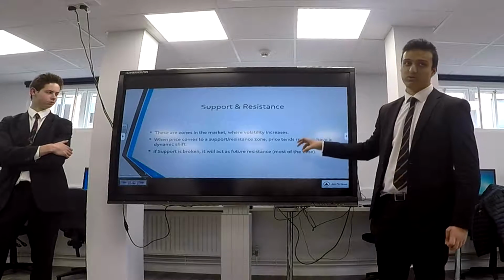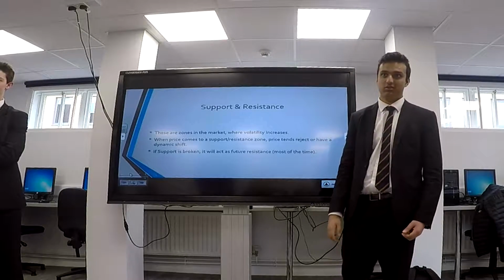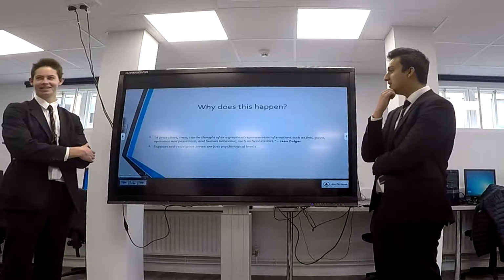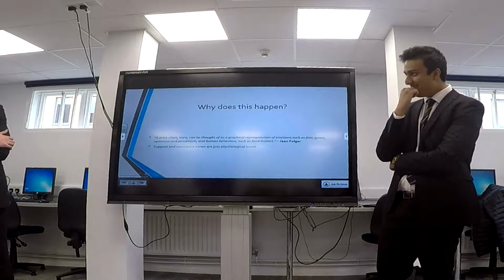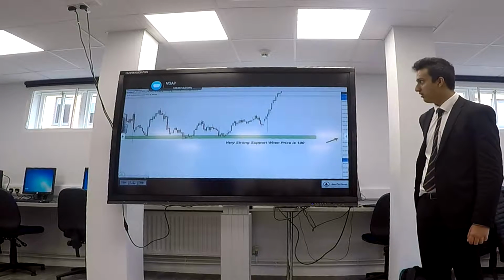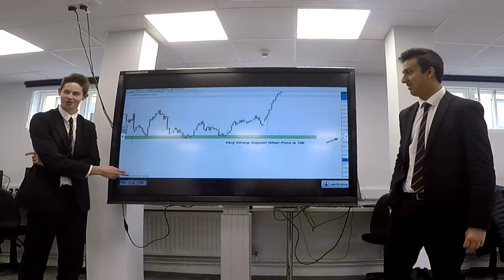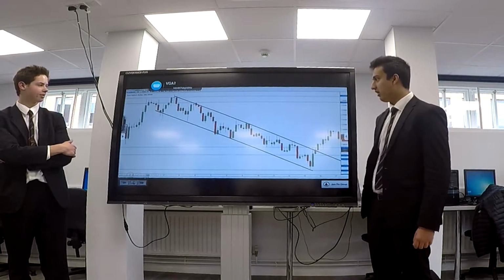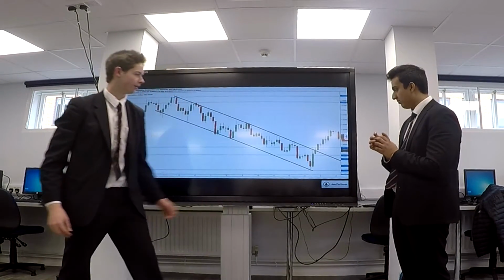Understanding Support/Resistance In Trading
If you have any feedback or any comments, please don't hesitate to get in touch with us.